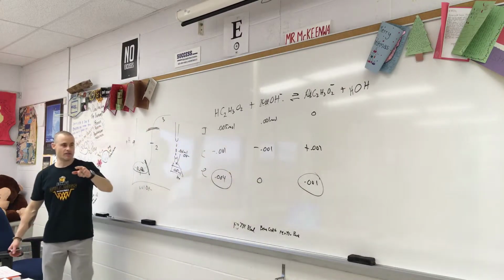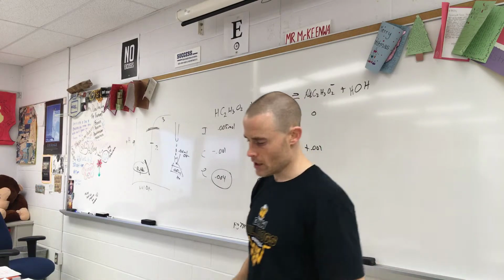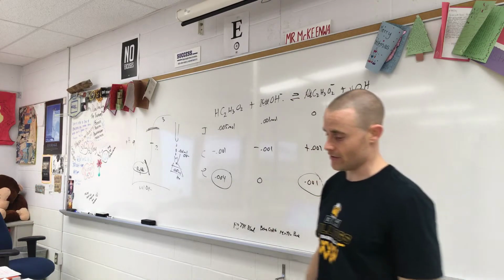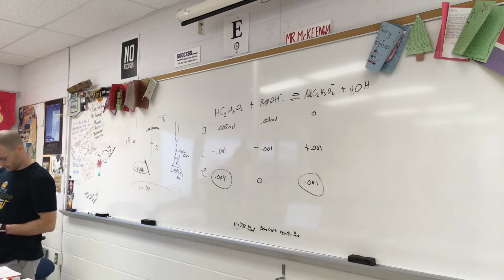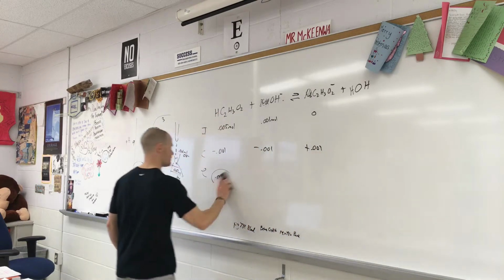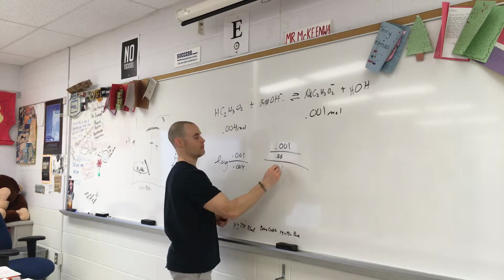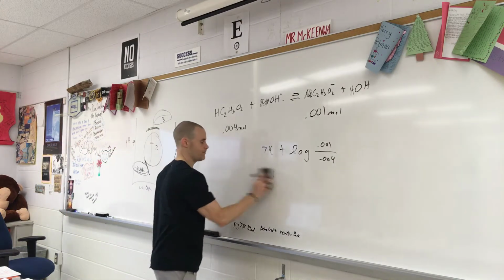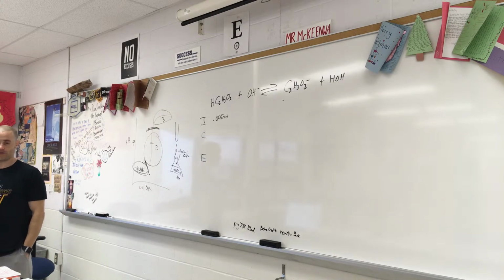3/15/19 AP chem